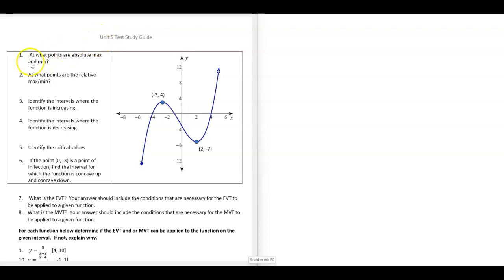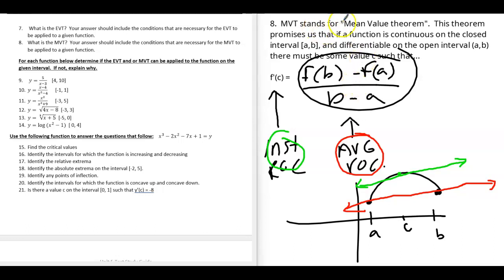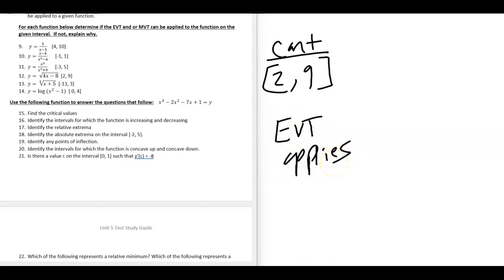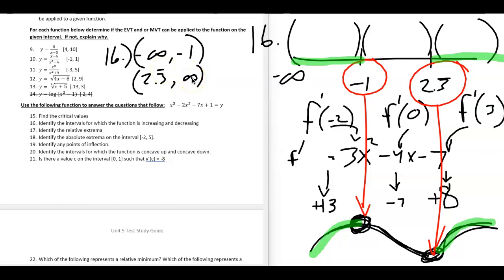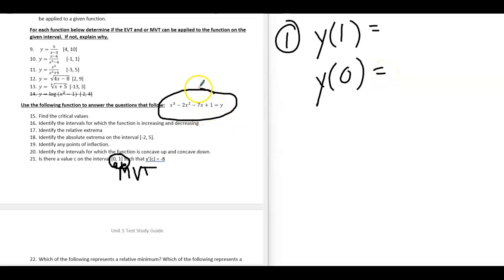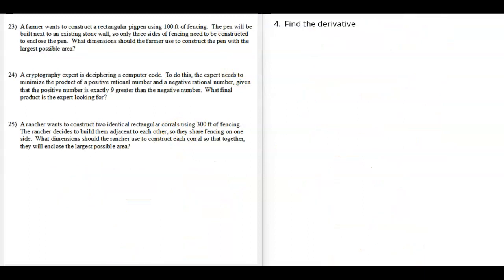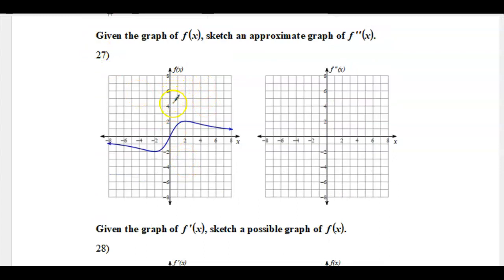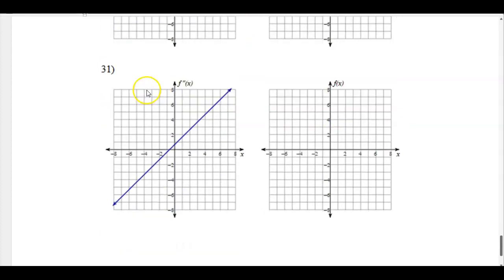Calc Unit 5 Test Study Guide 23/24